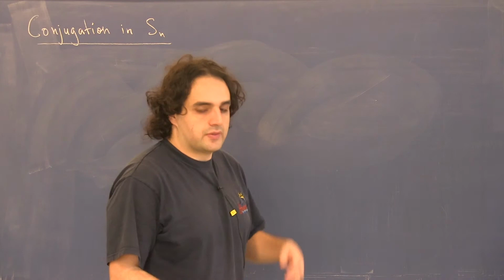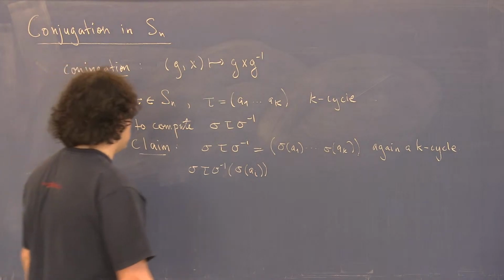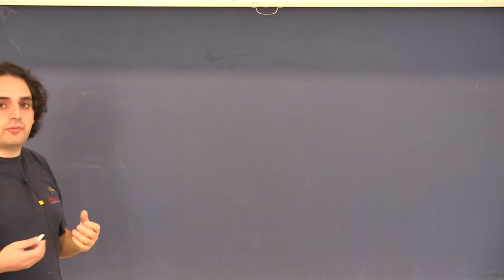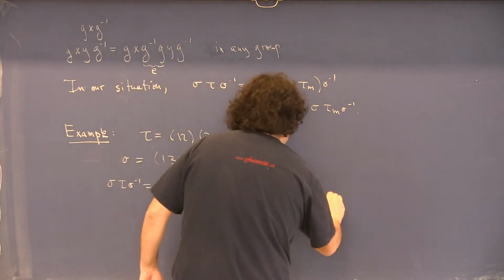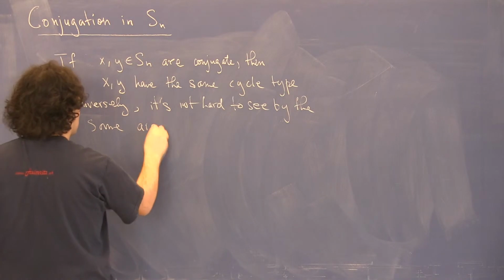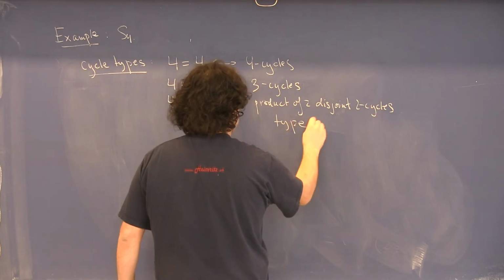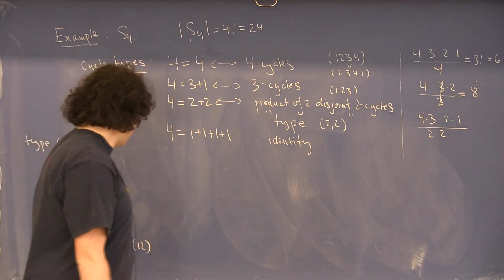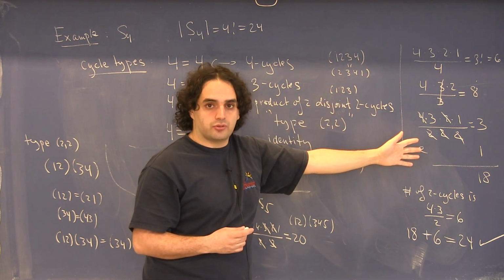Conjugation in S_n - Wushi Goldring